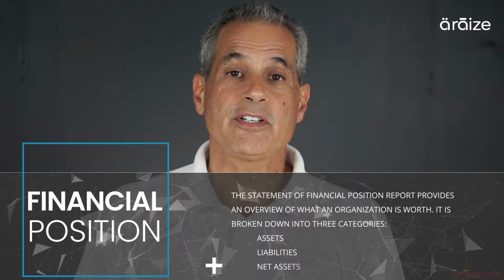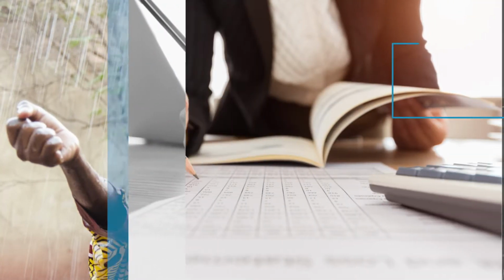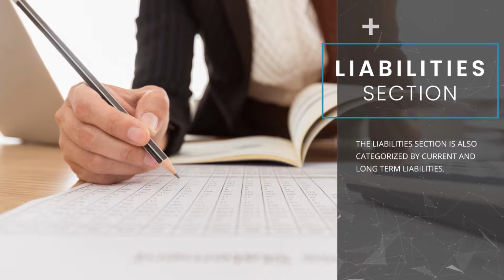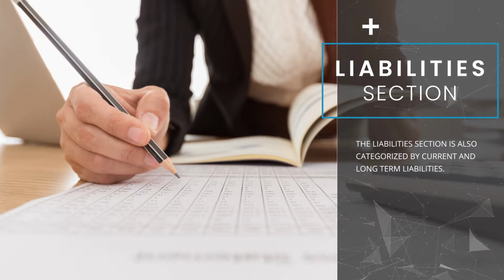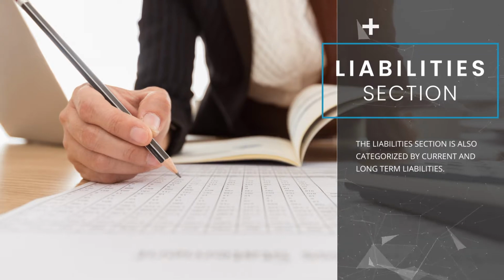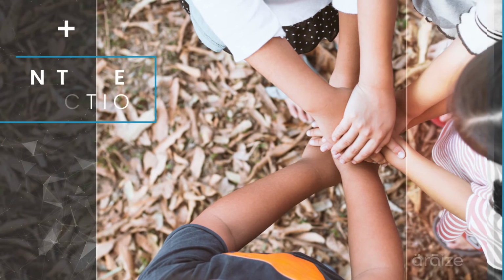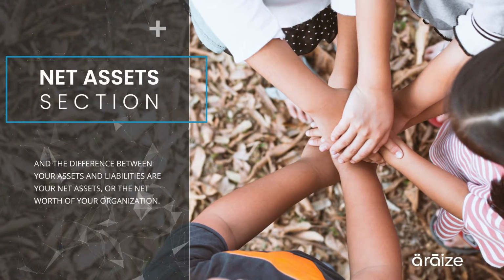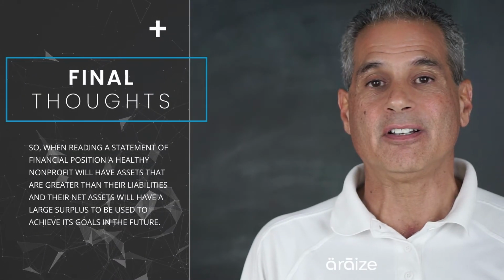Guide to the Nonprofit Statement of Financial Position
What is a nonprofit statement of financial position report and how can it determine if a nonprofit is healthy financially.
Want to take control of your nonprofit management and become more accountable and sustainable?

Sign Up for a Live Demo of FastFund Online and learn how you can achieve your financial goals

[Online Course] Nonprofit Accounting Fundamentals.
Master nonprofit accounting. Empower your nonprofit organization to become more accountable to funding sources and increase sustainable revenue — as quickly as possible.

Have questions? We welcome your questions, comments and feedback below.